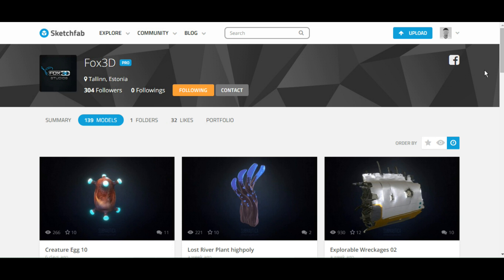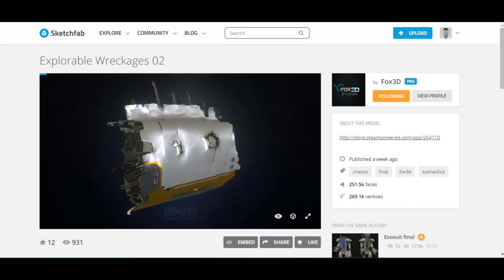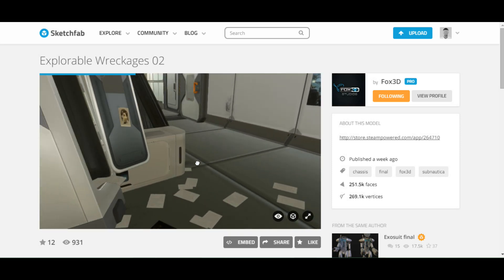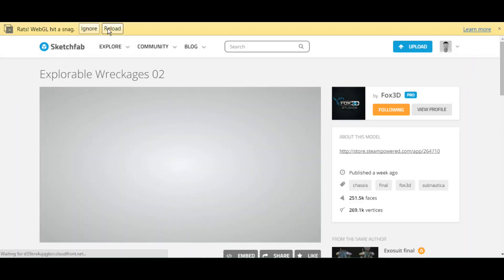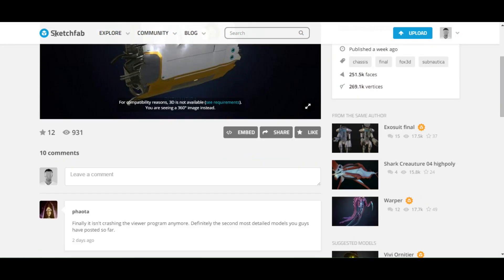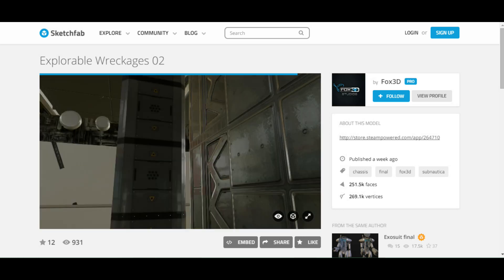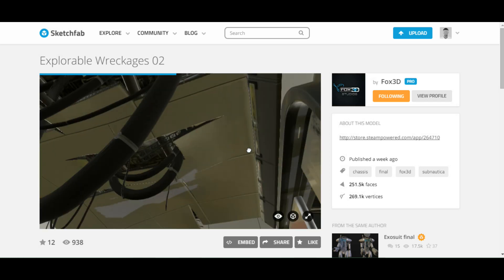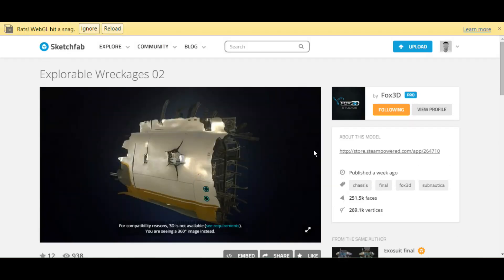INSIDE THE NEW AURORA ROOMS! | The Player Has A Wife?! | Subnautica Models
We have a look at the newly released Sketch Fab Model that shows more of the interior of the Aurora! We learn that perhaps there was a woman on board, who either the player fancied, or was on the ship! We also come across other AMAZING THINGS. Watch to find out more :D

Let's see if we can CRUNCH 20 likes for this incredible model! :D

Intro music is by Aero Chord and it's called Surface.
Outro music is by Teknoaxe and it's called Robot Disco Dance.